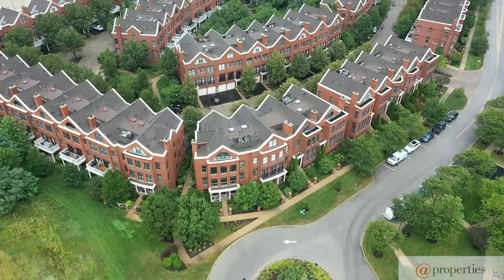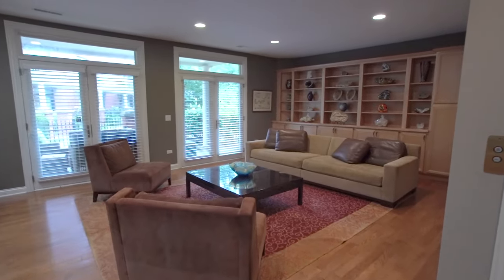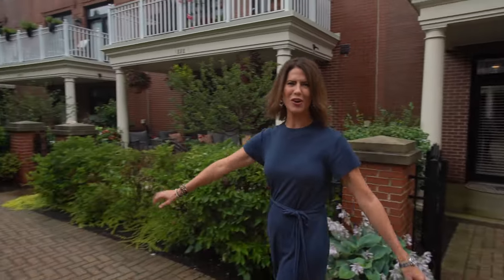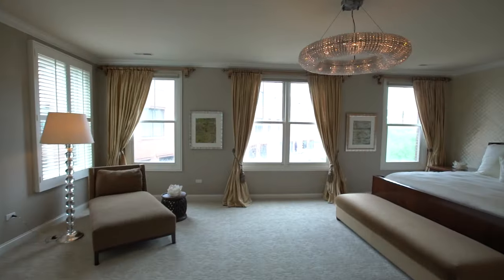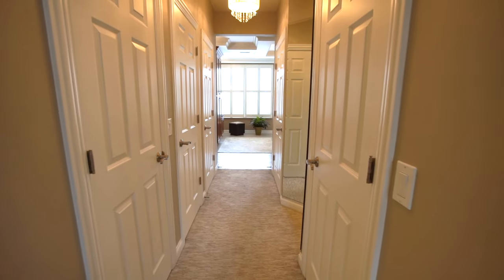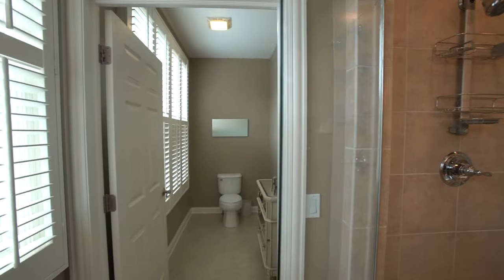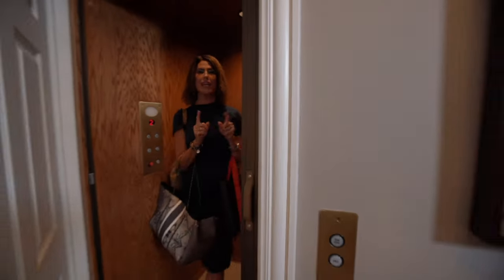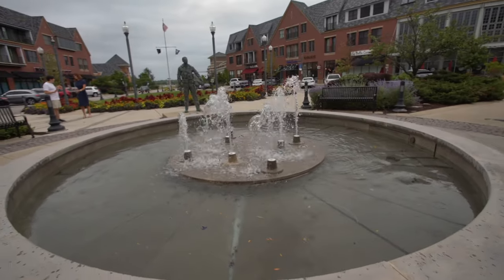1886 Admiral Ct Glenview, IL 60026 Home Tour in The Glen - Best Real Estate Agent Vittoria Logli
Location! Location! Location! In the heart of The Glen, Glenview IL. Top Glenview schools - Westbrook Elementary School, Glen Grove Elementary School, Attea Middle School & Glenbrook South High School. Premier location, in the heart of the Glen Town Center close to Starbucks, shopping, restaurants, and more! Luxury living in the Glen, IL!
Fabulous 3 bed 3.1 bath Blackstone model with an elevator in the heart of the Glen! Tower Crossing corner townhome features a special layout with a formal foyer that flows into the enormous rec/family room, complete with a full bathroom and loads of custom built-in shelving. Stunning French doors let in tons of natural light and takes you to the covered patio which overlooks the beautifully landscaped courtyard (maintained by the association). The 2nd floor has hardwood floors throughout and a spacious kitchen - the open layout is perfect for entertaining. Glenview living at its best  The kitchen offers high-end appliances, ample counter space & cabinets. The balcony is right off the kitchen with fabulous views of the courtyard and a convenient gas line for grilling. The enormous butler's pantry leads into the formal dining room which opens to the living room, complete with a cozy remote controlled gas fireplace, stunning window treatments, Juliette balcony, and intricate crown moldings. Designer details in the Primary bedroom are apparent. It has a large walk-in closet, its own sitting area, and a hallway with additional closets. The big Primary spa bathroom features an enormous shower, jacuzzi tub, two vanities, and a discrete water closet. This level also offers a laundry room which is conveniently located right next to the bedroom. Additionally, there are two more large bedrooms on the 3rd floor with spectacular views, extra hidden attic storage, and a shared hall bath. A bonus additional storage room perfect for suitcases and holiday decorations is located right inside the bathroom. This unit includes an elevator that runs from the 1st floor all the way up to the 4th floor - so no need to take the stairs! Other bonus features include - attached 2 1/2 car garage, extra garage storage, deck, main level powder room, gas line for BBQ, tall ceilings, crown moldings, massive butler's pantry, updated light fixtures, and designer finishes throughout!

Atproperties
License #475•126143
1517 Waukegan Rd
Glenview, IL 60025